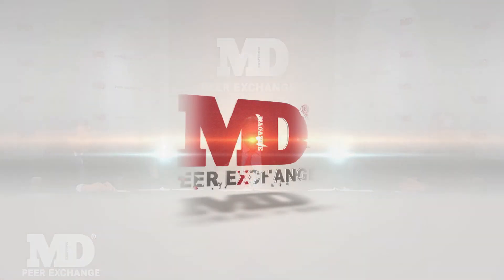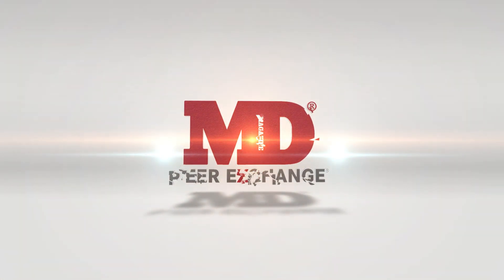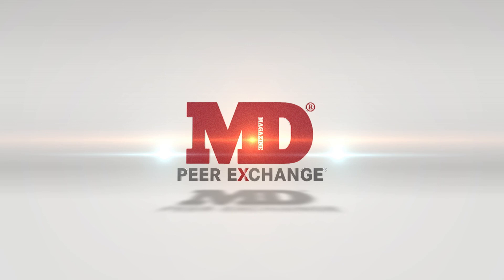The Usefulness of Measuring BNP Levels in Heart Failure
In this segment, Sheryl Chow, PharmD, BCPS; Akshay Desai, MD; Peter L. Salgo, MD; Scott Solomon, MD; and Orly Vardeny, PharmD, MS, discuss the usefulness of measuring B-type natriuretic peptide levels in the diagnosis and management of chronic heart failure.